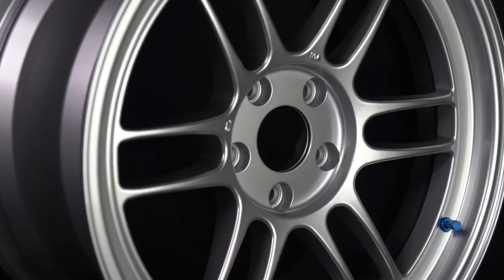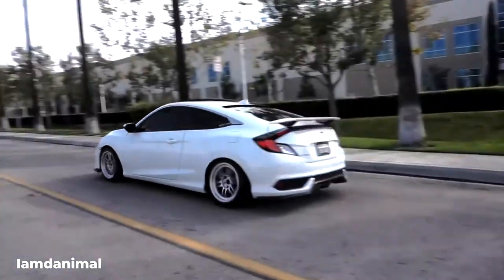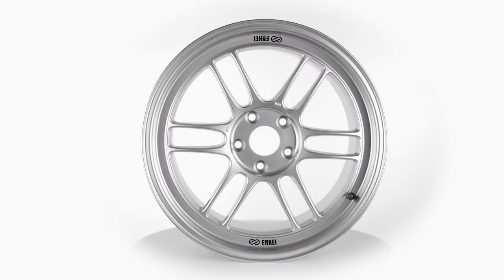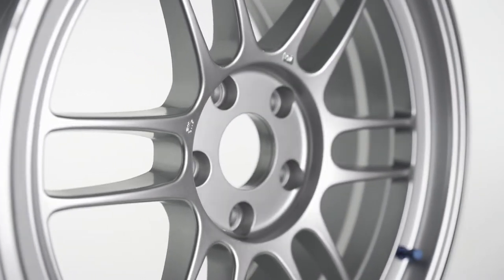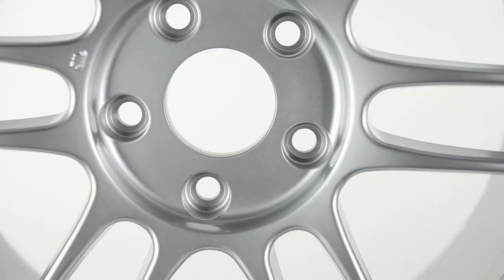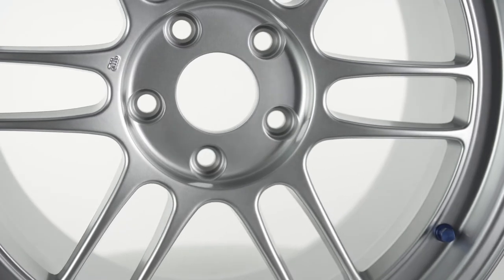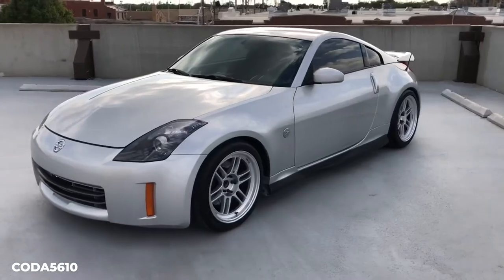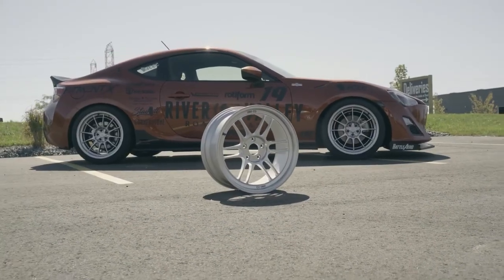Wheel Review: Enkei RPF1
Looking for new wheels? Check out one of the most iconic wheels in the game. The Enkei RPF1